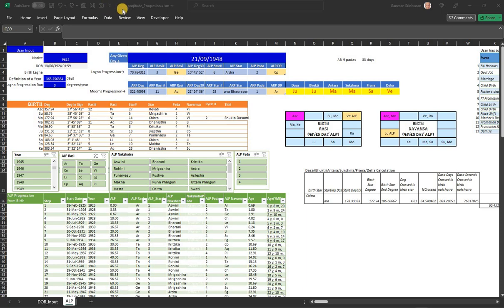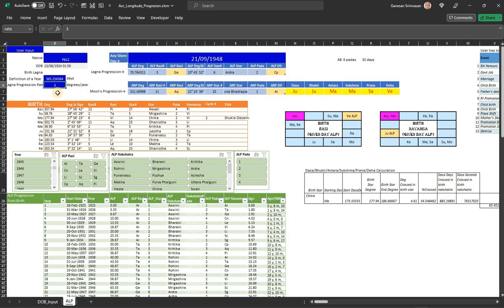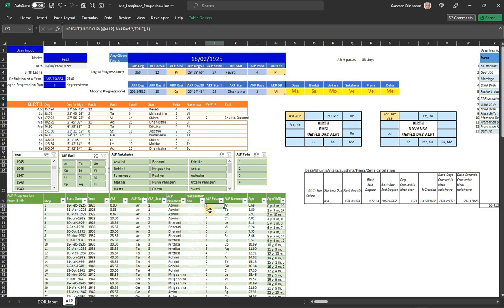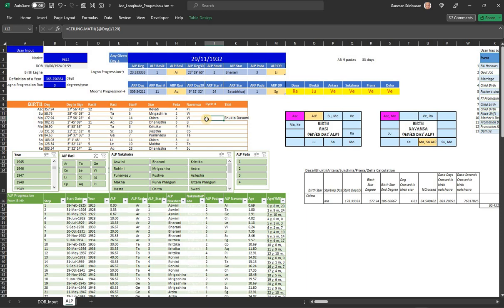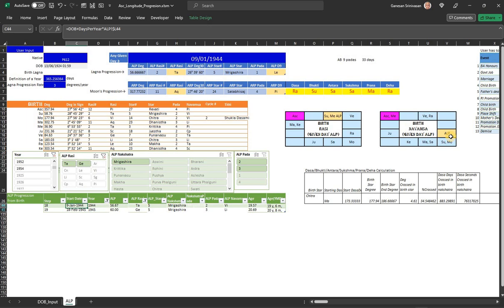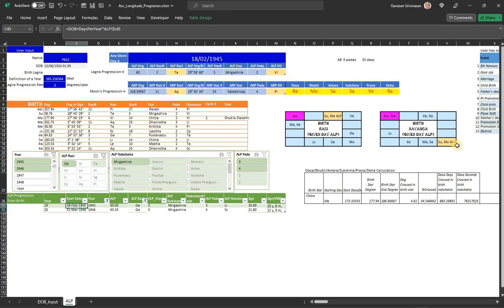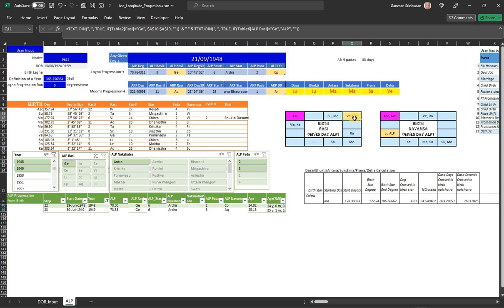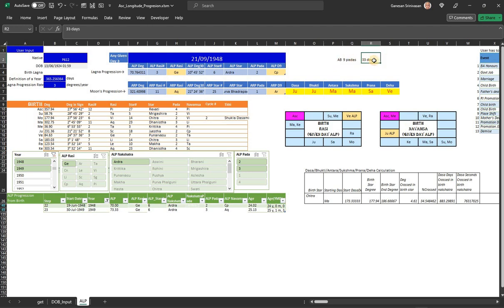Ascendant Longitude Progression: Excel Tool for Tracking Lagna Change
Join us in this illuminating video as we unravel the profound connection between astrological progression and chart validation, focusing on the Lagna (Ascendant). We introduce an Excel tool specifically designed to unveil the hidden patterns and shifts in the Lagna over time. By embracing the suggested rate of progression, we witness the synchronicity between the events in a native's life and their astrological chart. This tool serves as a game-changer for astrology enthusiasts and professionals alike, enabling us to validate events and unravel the deeper meanings encoded within the astrological blueprint.